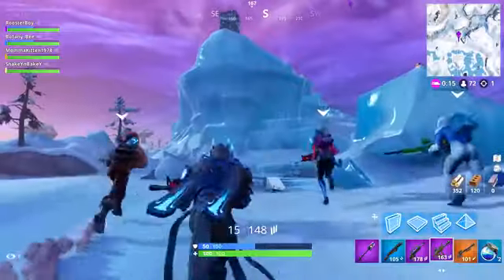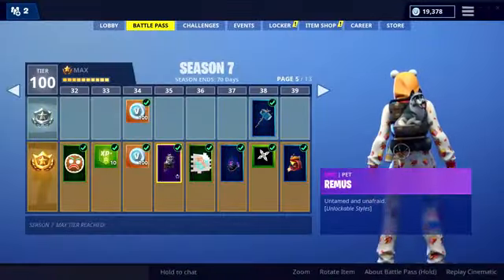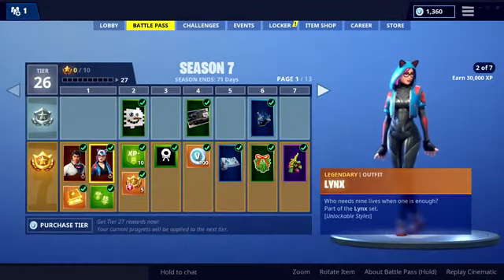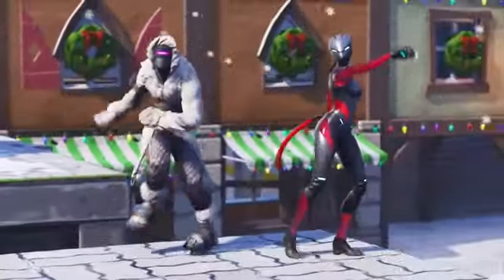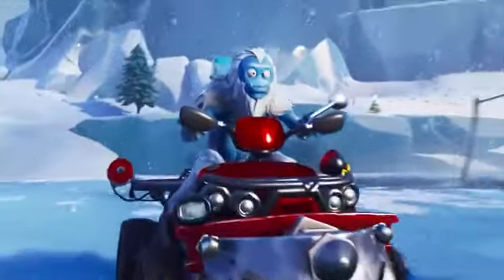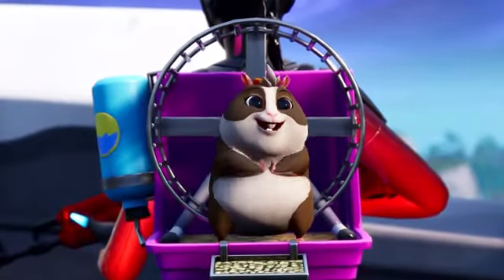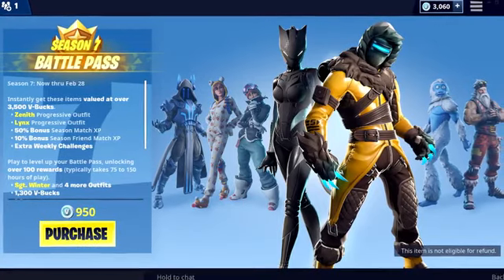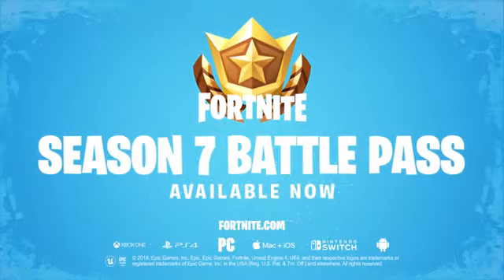Tráiler oficial temporada 7 OMG!!!!!